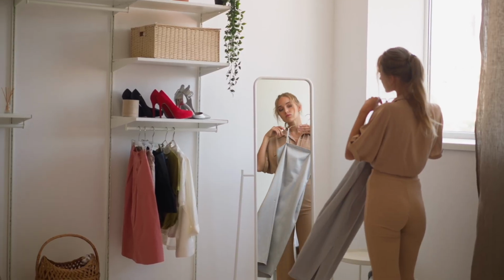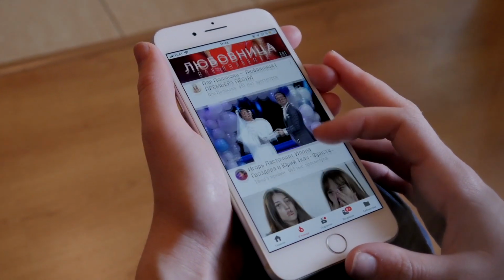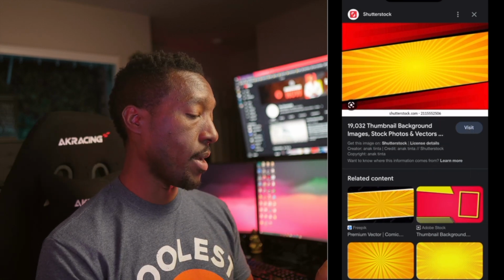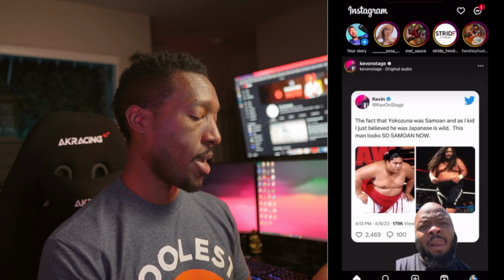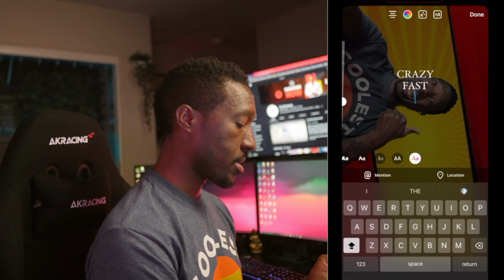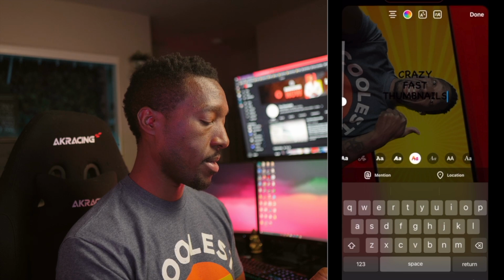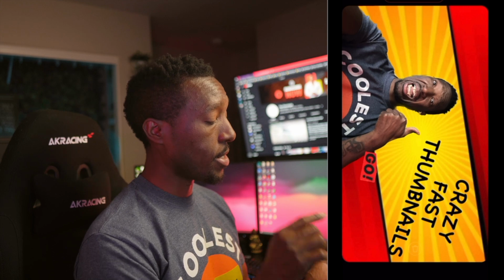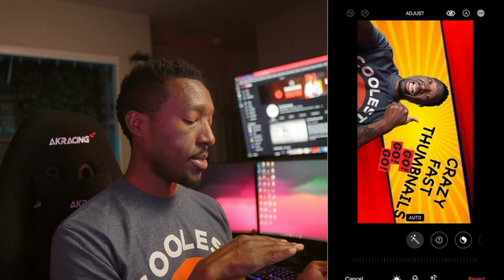How I Make High-CTR Thumbnails on Instagram (Free)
Ready to level up your thumbnail game? Buckle up for a thumbnail revolution! 🚀 In this video, I'll reveal the ultimate thumbnail hack that will make your videos the talk of the town and have viewers clamoring to click that play button!

From dazzling designs that make unicorns jealous to SEO sorcery that puts your videos on the map, I've got you covered. Learn how to create mesmerizing thumbnails that make viewers stop, stare, and hit that 'watch now' with uncontrollable excitement!

I'll dish out pro-tips on color palettes, fonts, and graphics that'll make your thumbnails pop like a confetti cannon. Plus, we'll uncover the secret sauce to thumbnails fastest creations on Youtube... just 2 minutes, so your videos get discovered by the masses and go viral faster than a sneezing panda!

Chapters:
00:00 Introduction
00:57 First Step
01:38 Adjust and Paste
02:01 Add Text
02:40 Download Photo
02:53 Outro